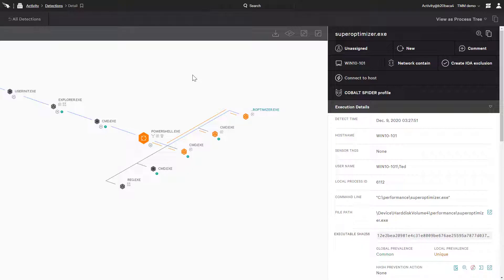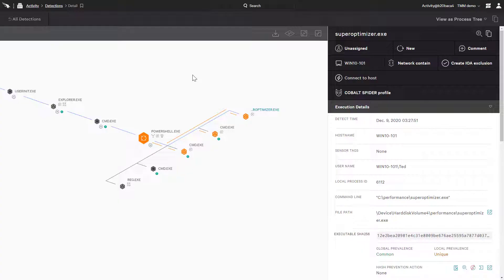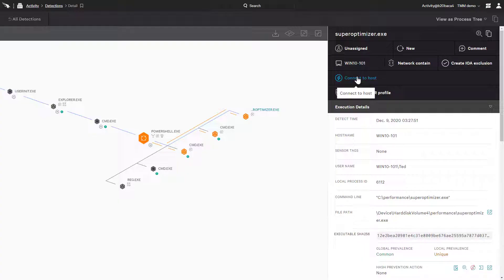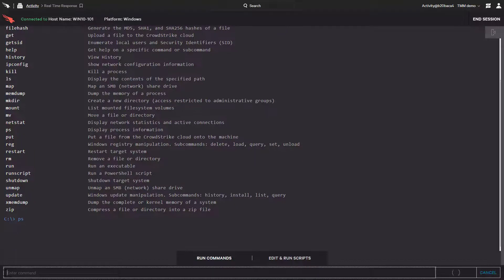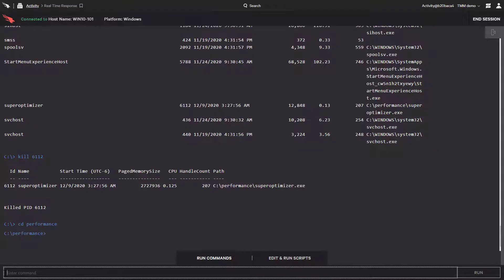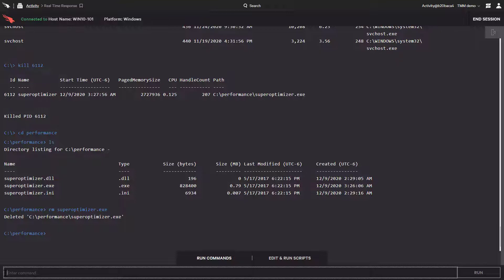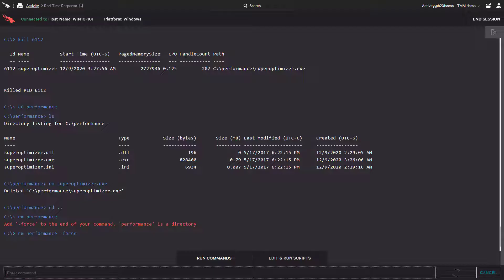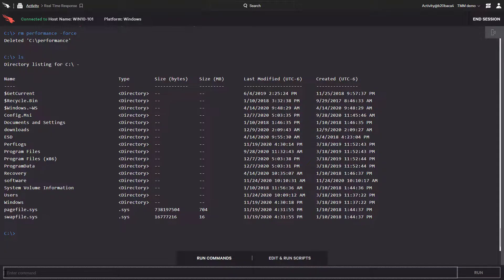Process and File Remediation with Real Time Response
In this video, we will demonstrate how CrowdStrike Real time response can kill processes and remove files.